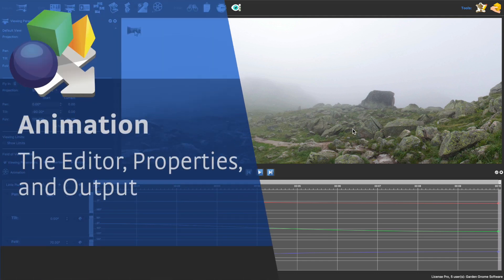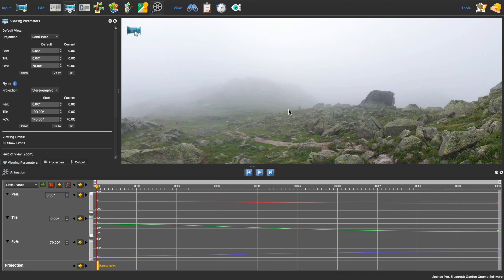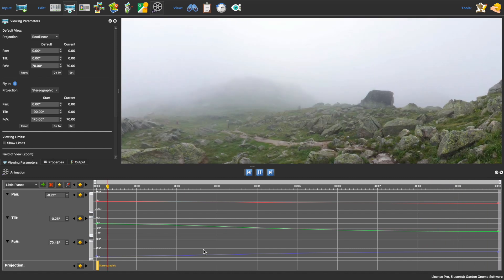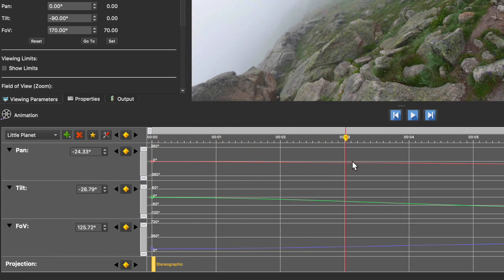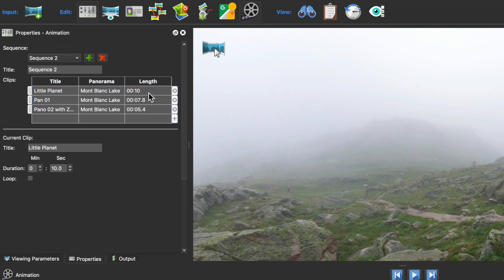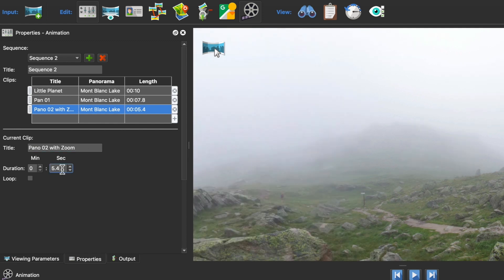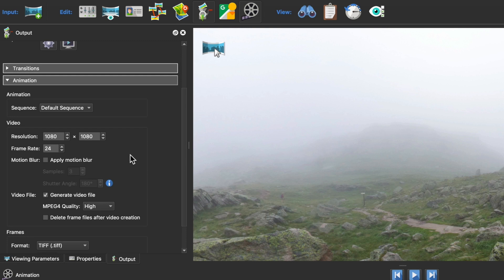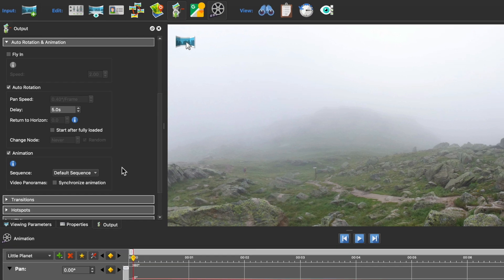Animation: The Editor, Properties, Output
Before you start animating take a few minutes to get familiar with all the parts of Pano2VR that help you build the project.

The animation is built in the Animation Editor. You build sequences, change the clip length, and set the clip to loop in the Properties. When you’re finished, you output your project either as an Animation or HTML5 output.